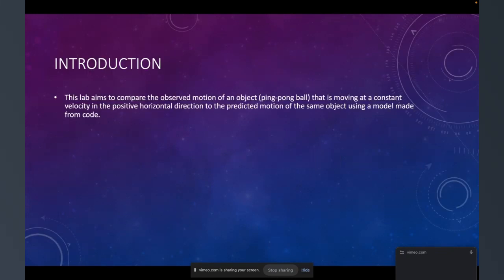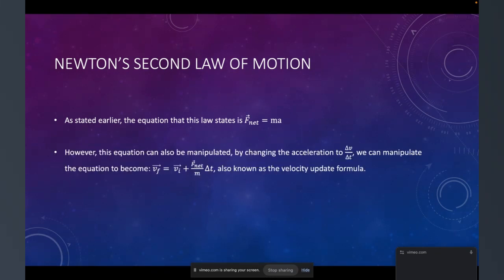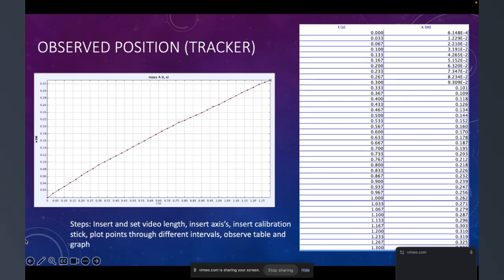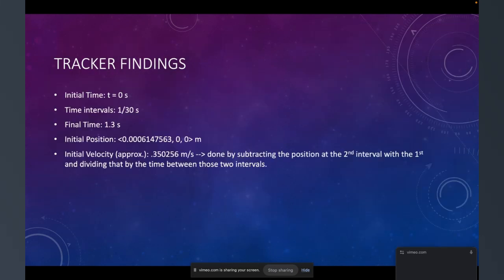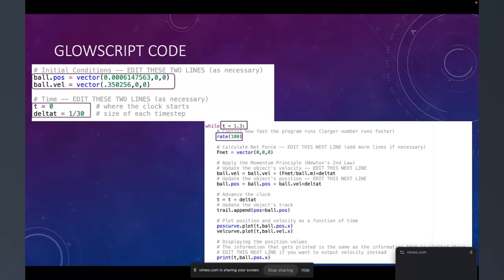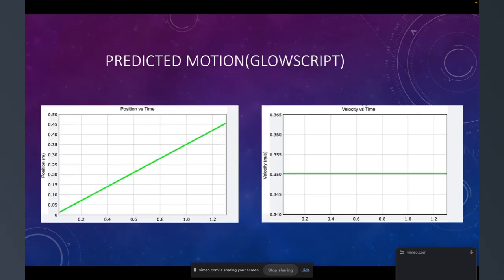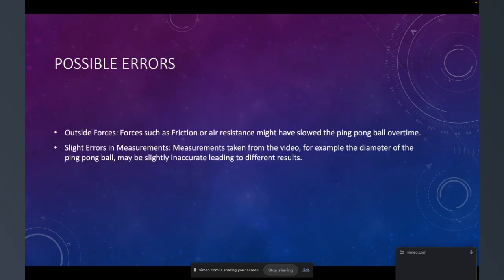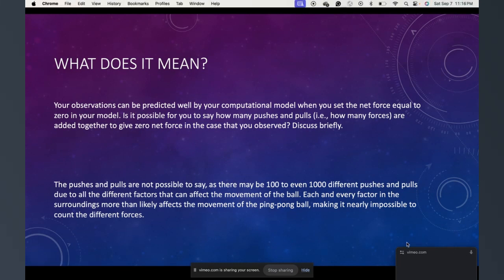PHYS 2211 Lab 1 - Avi Kantha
This is my Lab 1 on Constant Velocity